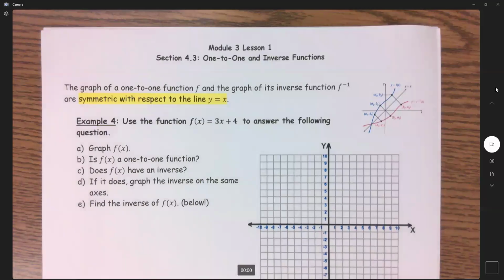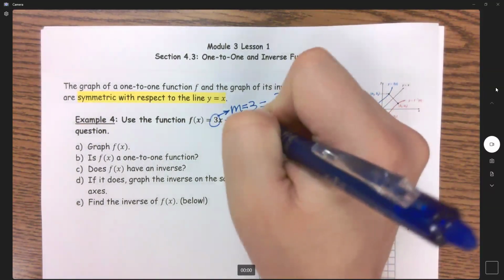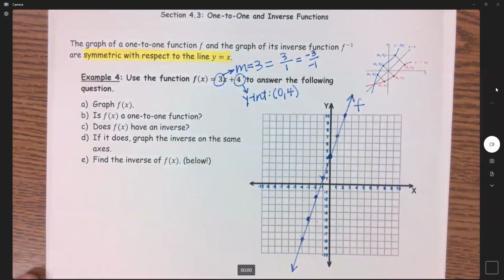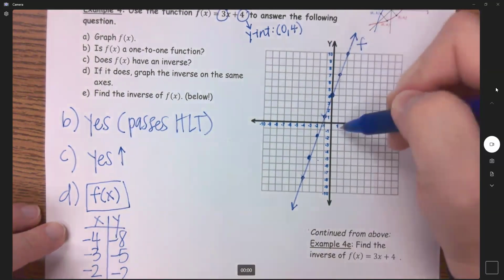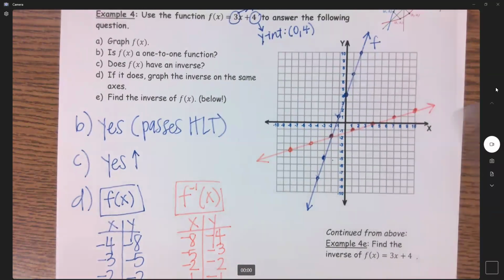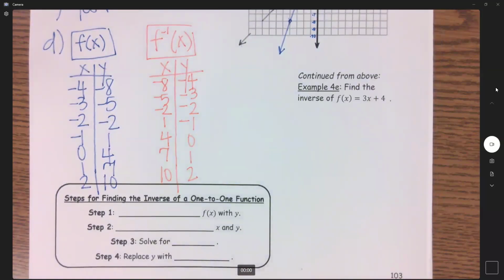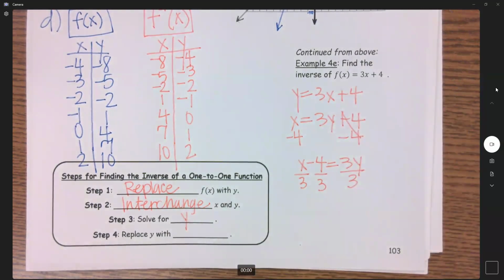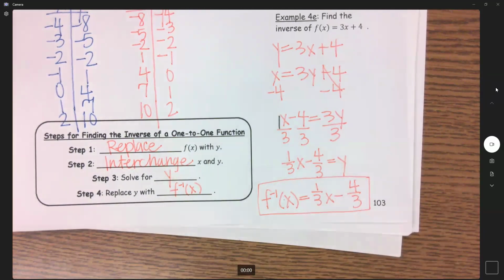Example 4: Graphing a function and its inverse